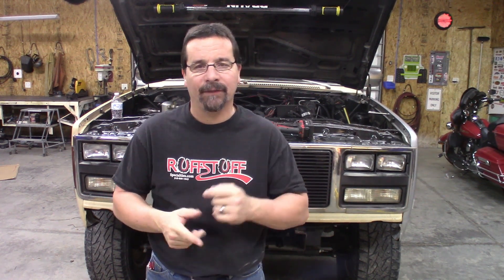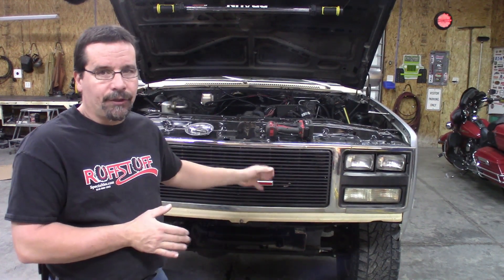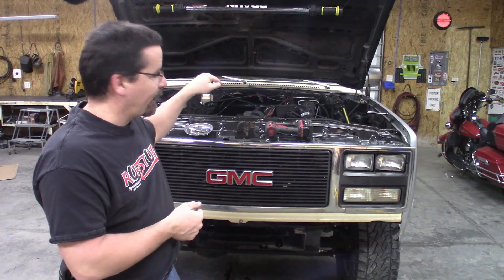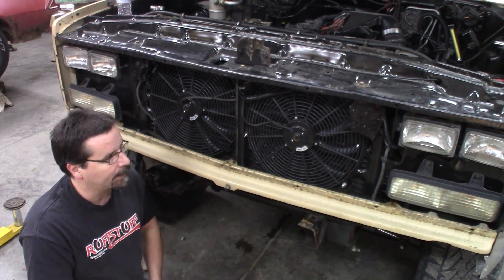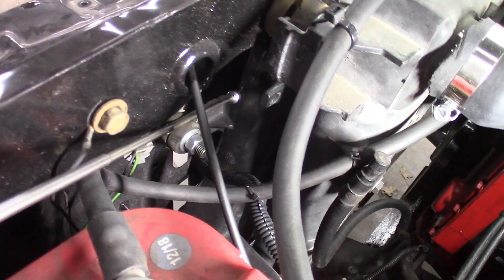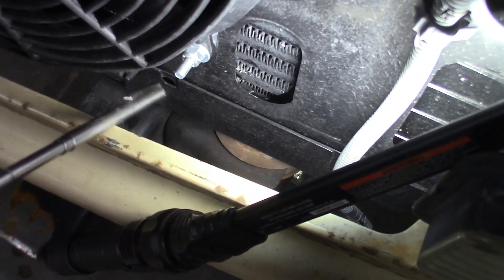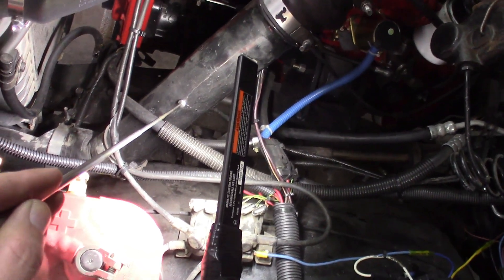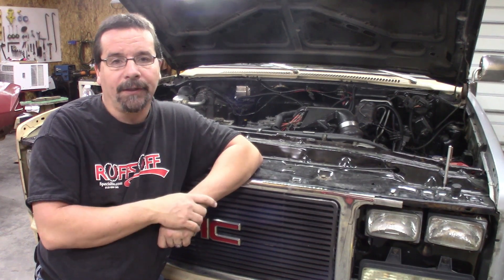2nd Gen Radiator and Intercooler Into a Square Body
Here is an overview on how I installed a 2nd gen Dodge radiator and intercooler in my square body Chevy truck